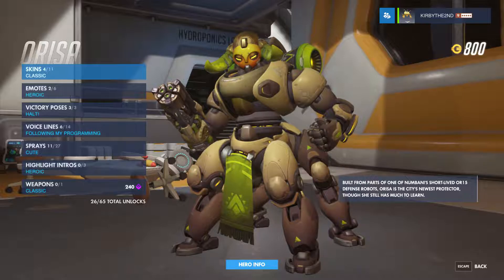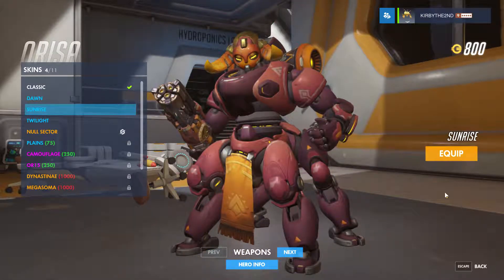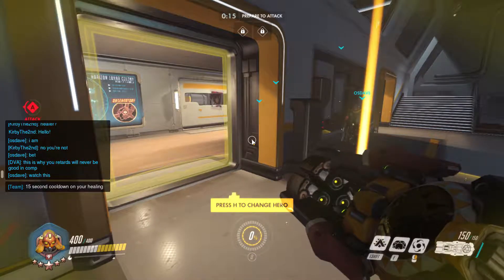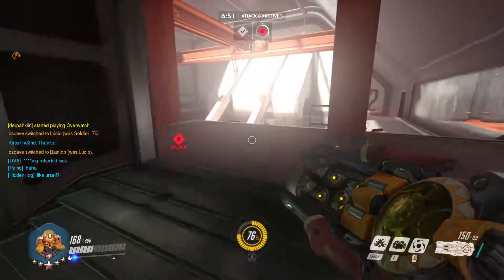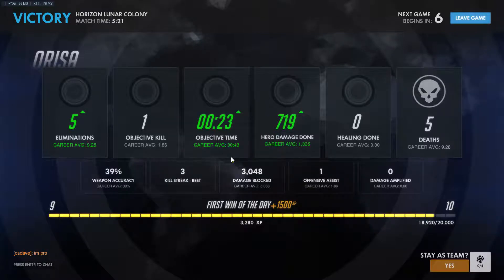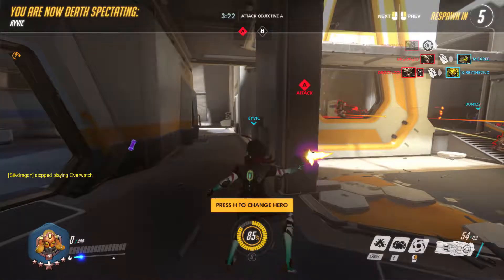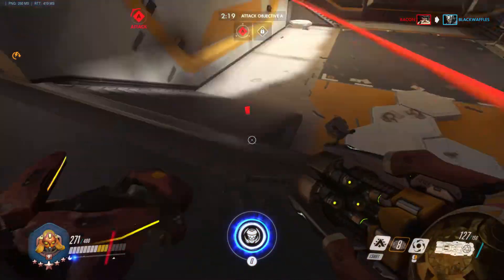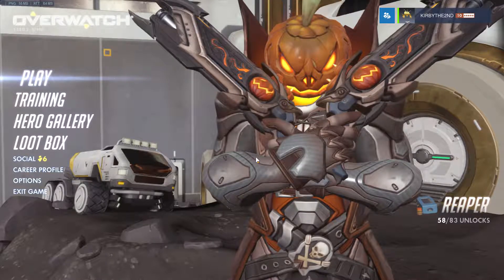Overwatch - OR15 Recreation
Overwatch is a new First-Person Shooter game by Blizzard, the creators of World of Warcraft, Starcraft, Diablo, Heroes of the Storm, and Hearthstone. In this game, there are 24 heroes (yes, heroes, not classes) to play as. These 24 heroes are split into four different categories: offense, defense, tank, and support. Offense characters are focused on dealing damage and getting to the objective quickly. Defense characters are focused on defending the objective and keeping opponents away. Tank characters are focused on getting up-close and personal with opponents, being able to take lots of damage. Support characters are focused on keeping allies alive and giving them buffs to protect or help them get back into battle quickly.
Stages include capturing objectives, escorting payloads, or a mix between the two: taking an objective then escorting the payload. The stages in this game are based on real-world locations such as King's Row, Hollywood, and Ilios.
Overwatch is available now for PC, Xbox One, and PS4 for $39.99 for the standard edition or $59.99 for the origins edition which includes exclusive skins in Overwatch, a Baby Winston pet for World of Warcraft, a Tracer hero for Heroes of the Storm, a Hearthstone card back, Mercy's Wings for Diablo III, and in-game portraits for Starcraft II.